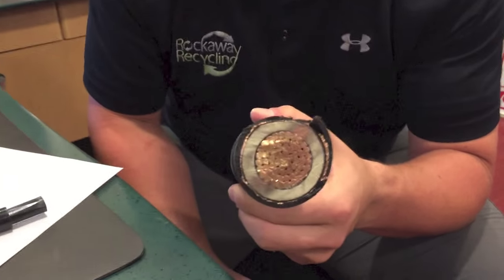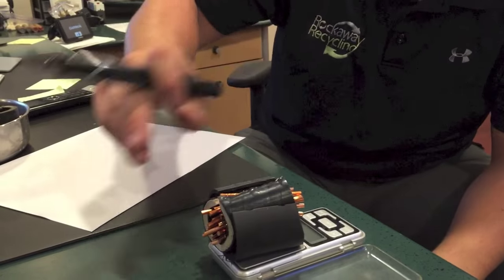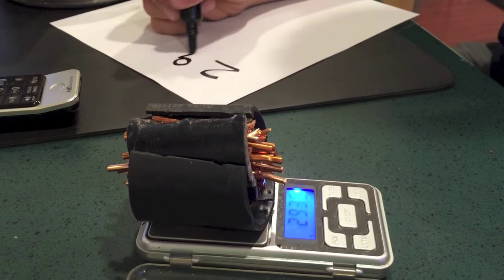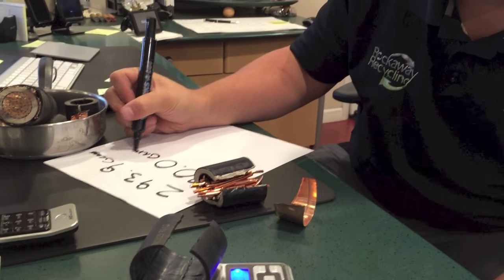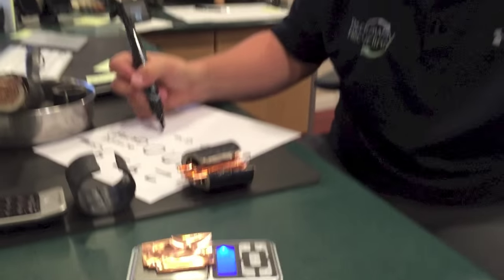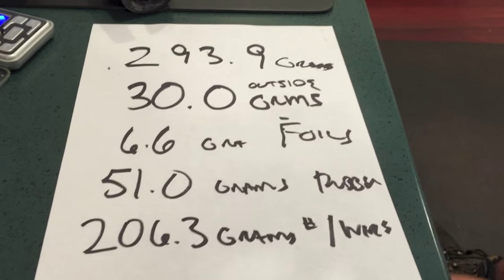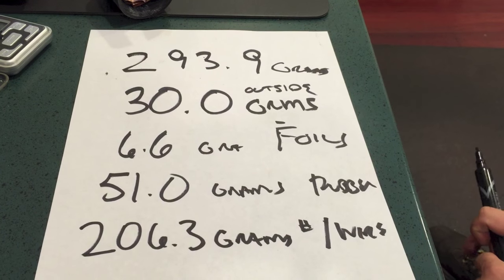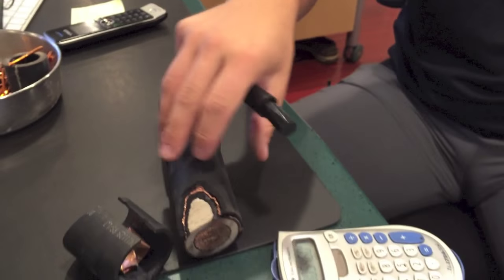Figuring Out Copper Percentage from Scrap Cable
Report Your Scrap Prices - Tom walks through the process of how you can take a sample of copper cable or wire and figure out the percentage of copper recovery from the overall weight. This can help you before you go to a scrap yard, you can have a better idea of what kind of prices you can get for your scrap copper.